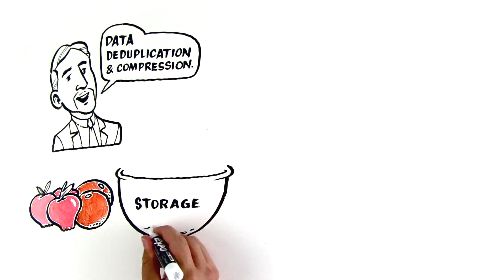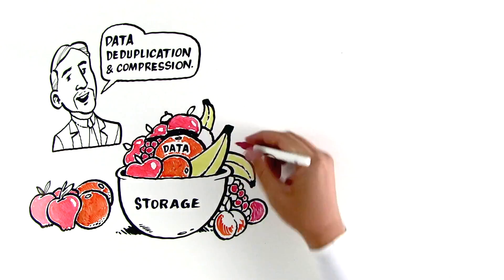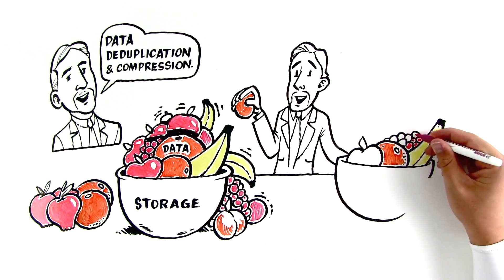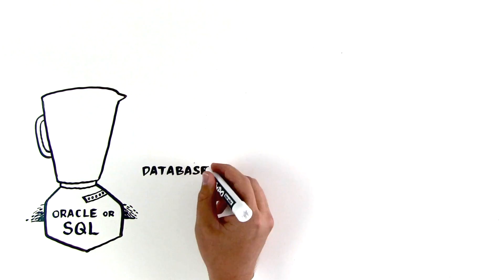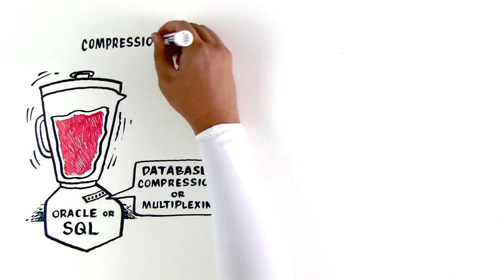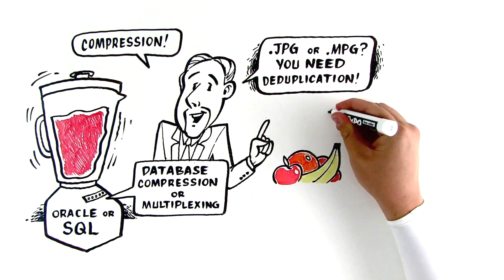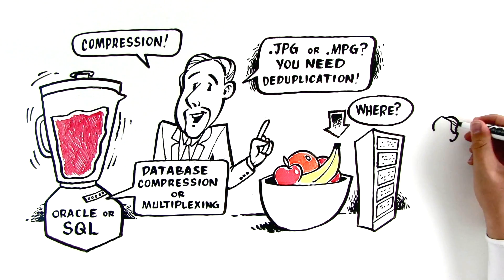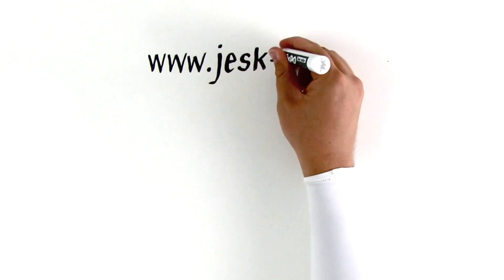Jeskell Presents: Deduplication and Compression Overview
A two-minute overview of the differences between data deduplication and compression, and some tips on how to use them!